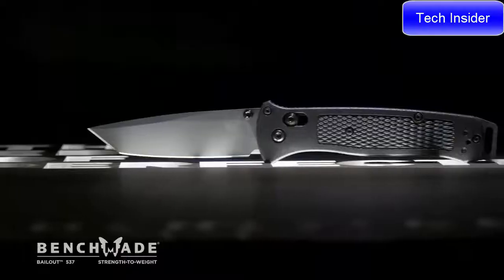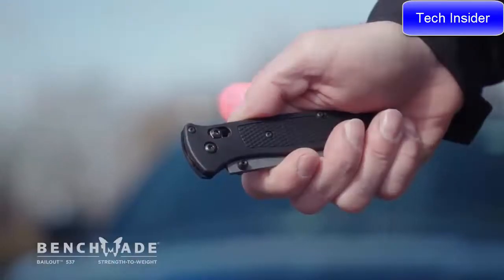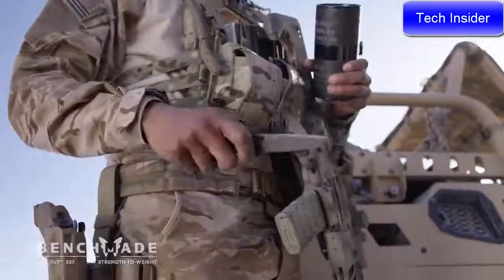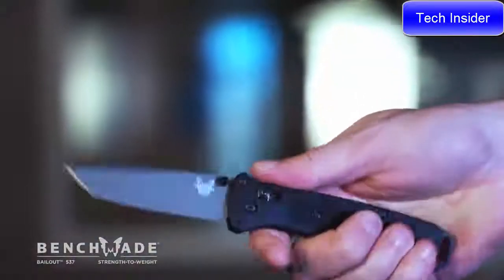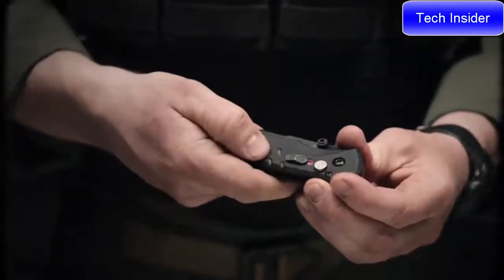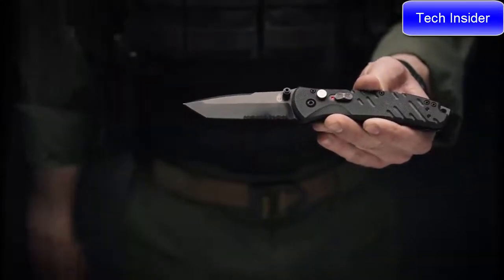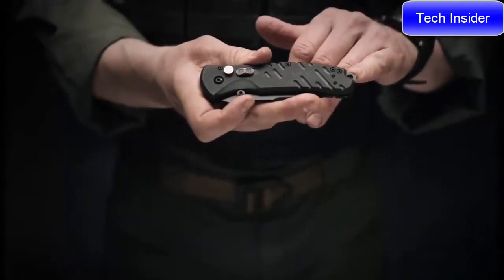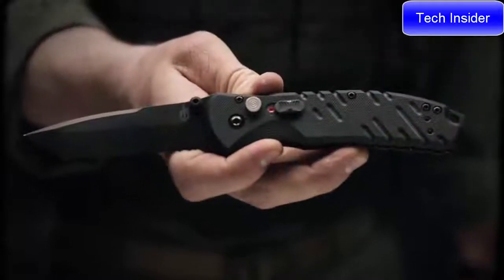Top 3 Ultimate Military Tactical Knives 2021 | Ultimate Military Tactical Knive 2021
10.Buck Knive Talon FMC

09.Gerber LMFII

08.Hogue Automatic Knives

07.Kershaw 3425 XCOM

06.CRKT M21-12GD

05.KA-BAR Ek Model 5

04.SOG SEAL Strike

03.Spyderco Respect

02.Benchmade Bailout 537

01.Gerber Blades Propel AO